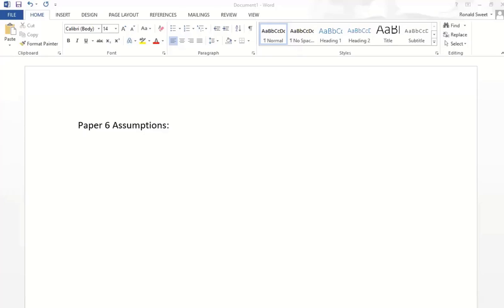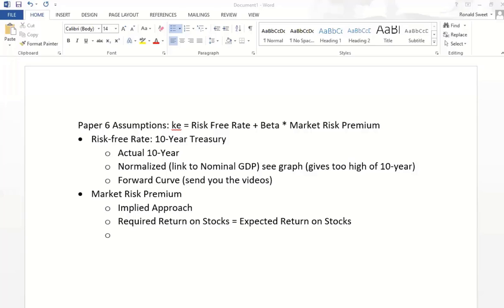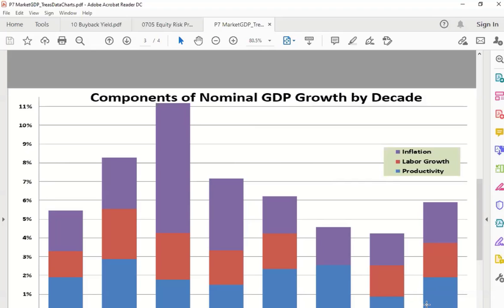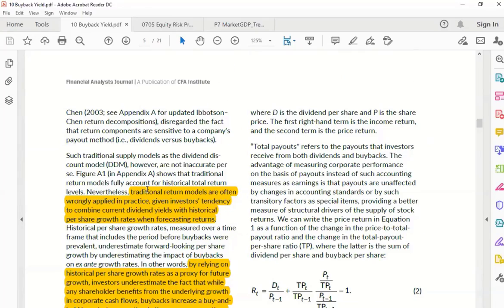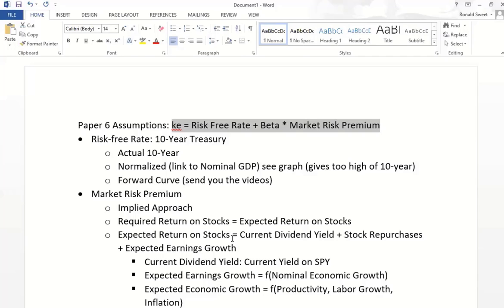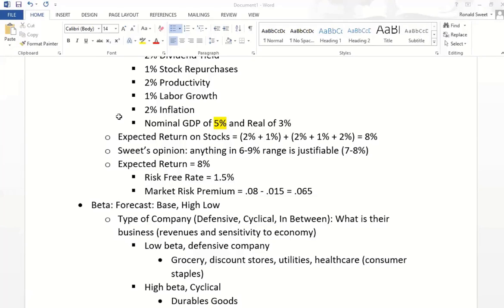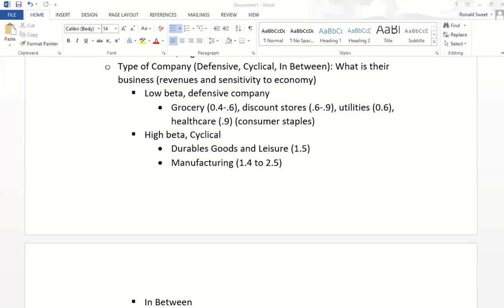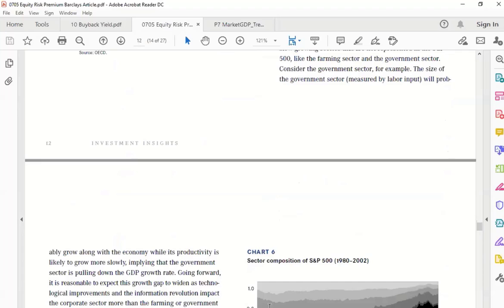UTSA Security Analysis Class 16 October 15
Paper 6: Discount Rates